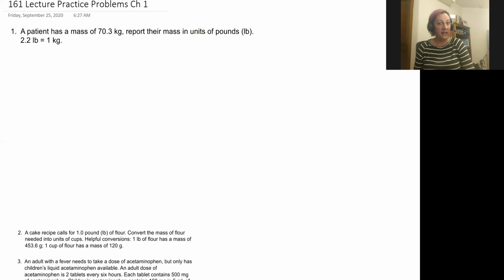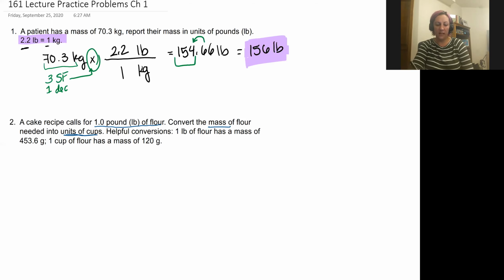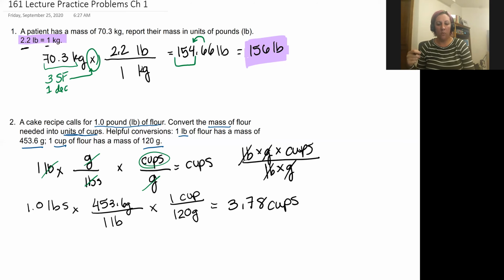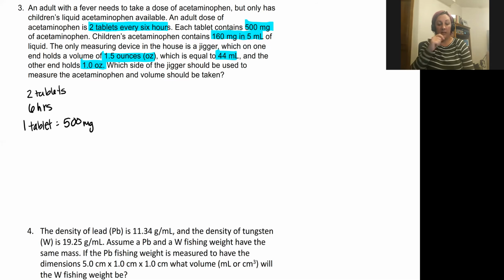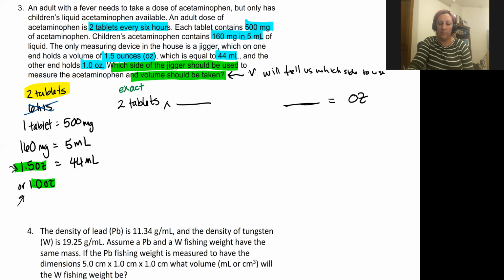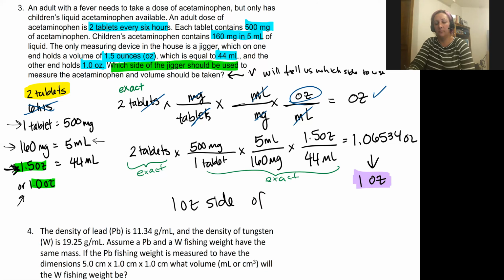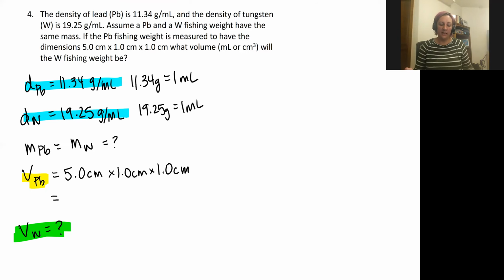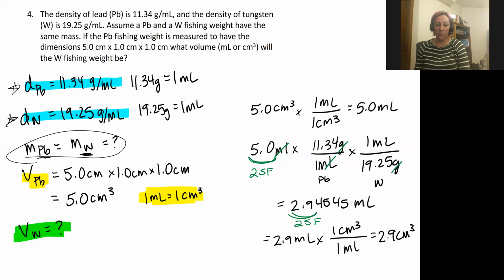Chem 161 Lecture 1 K Practice Problem 2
This video shows solutions to lecture practice problems for Chapter 1